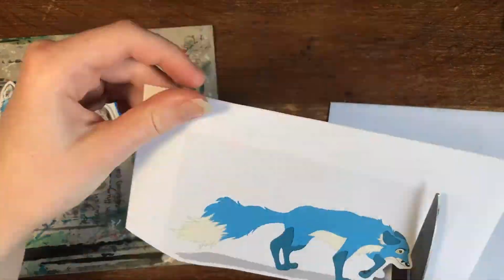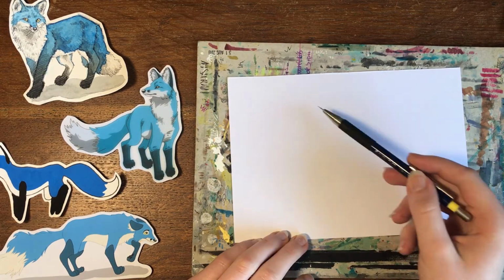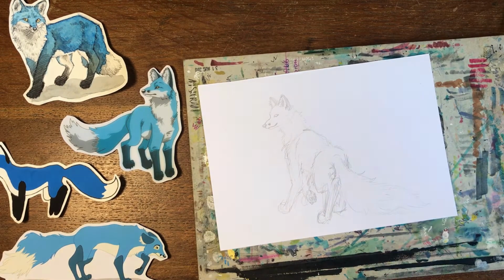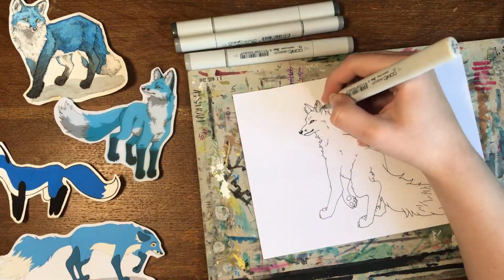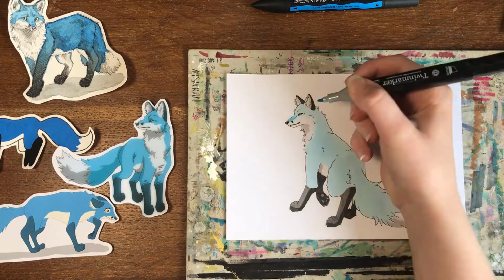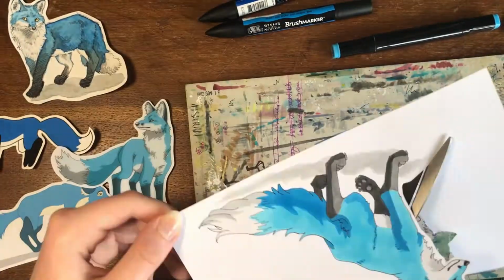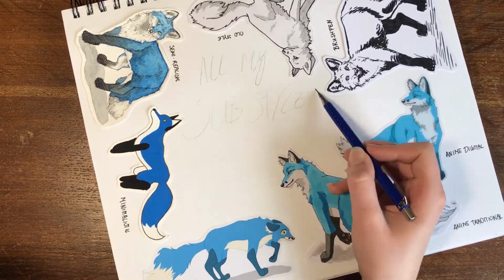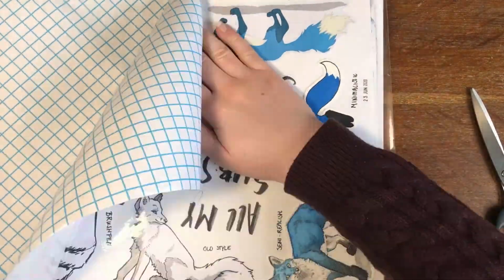SASKIASKETCHES STYLE STUDY | Sketch with Me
Hey everybody, it's SaskiaSketches! In this video I'll be studying my own style! ~SaskiaSketches